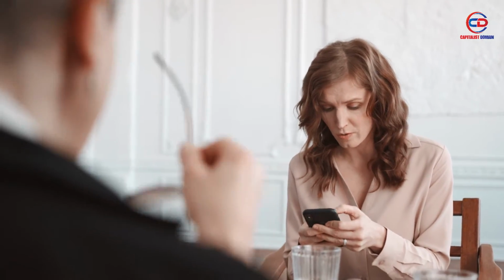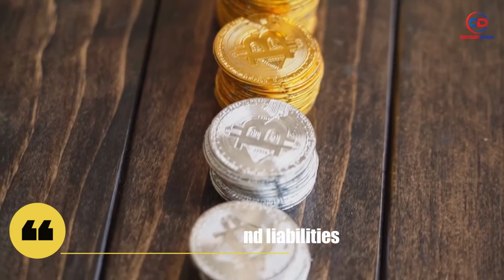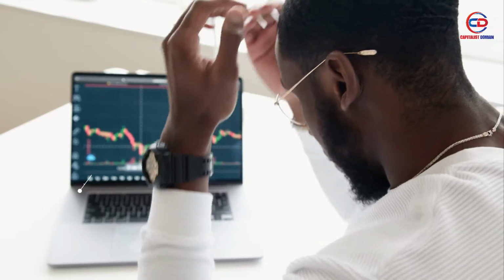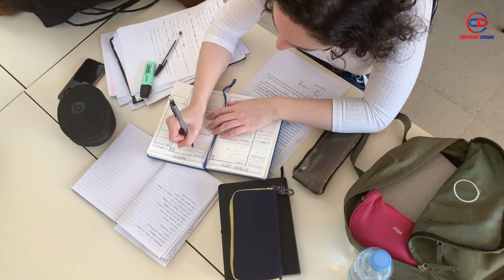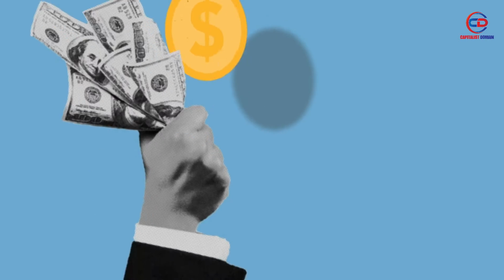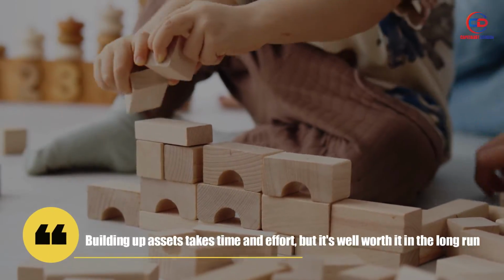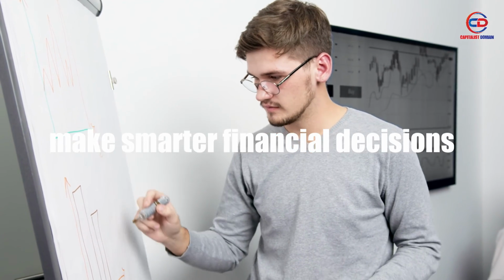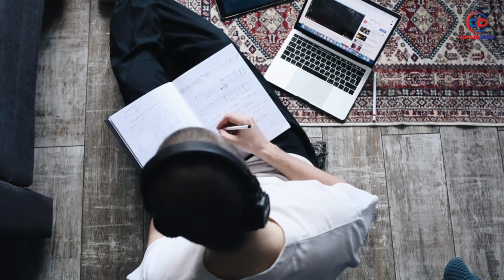The Difference Between Assets and Liabilities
You probably think that your assets and liabilities are more or less the same thing. And while technically this is true, it's important to know the differences between the two if you want to stay financially healthy.